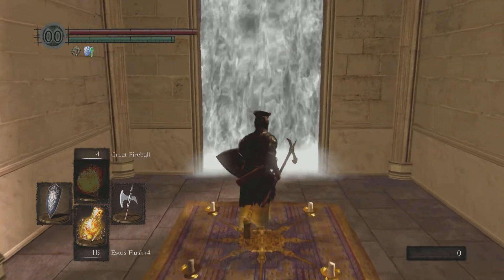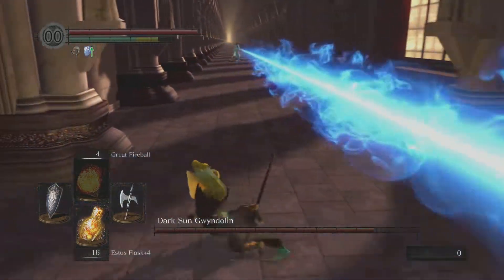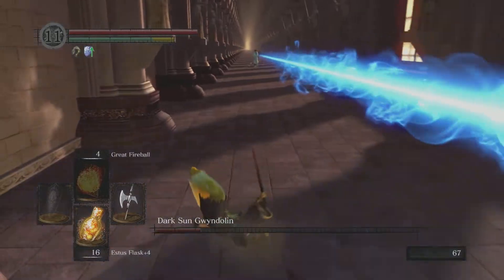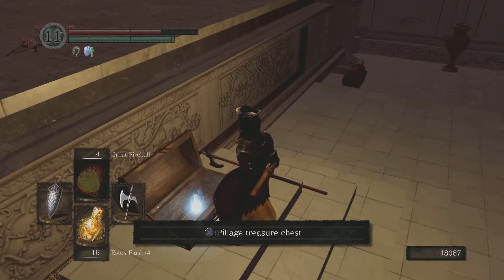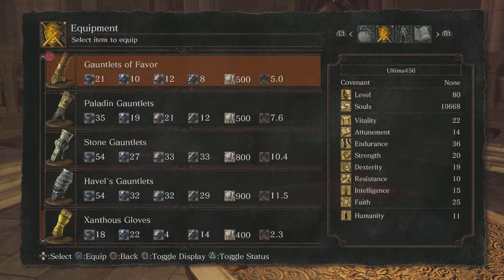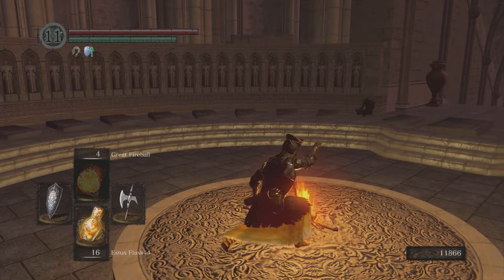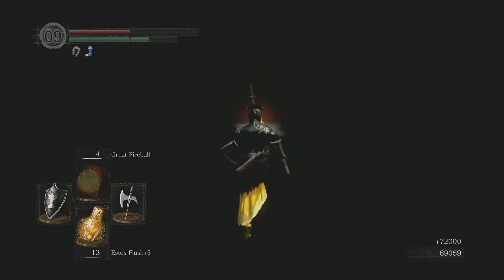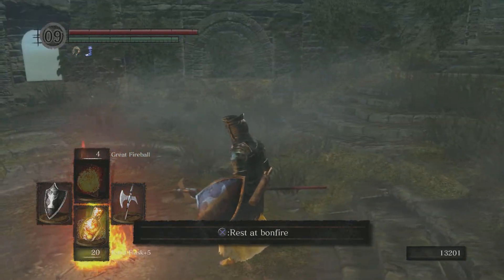Let's Platinum Dark Souls Remastered #59 - Five Bosses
As we near the end of the first playthrough, it's time to start taking out the last few bosses that the main game has to offer us, namely Dark Sun Gwyndolin and the Four Kings.

Trophies earned:
(Silver) Defeat the Dark Sun Gwyndolin 1:55
(Silver) Defeat the Four Kings 17:42

Help support our game developers who make all of these games possible and be sure to check out FromSoftware's website at this link.